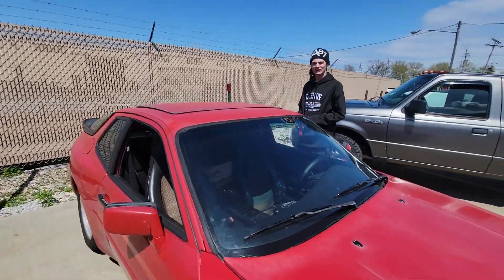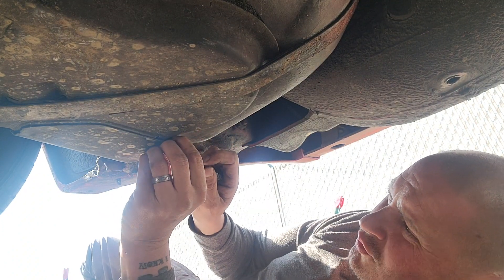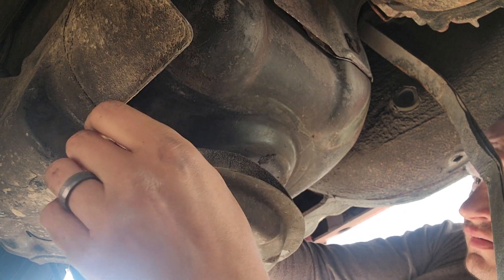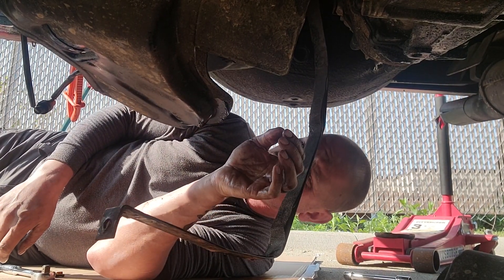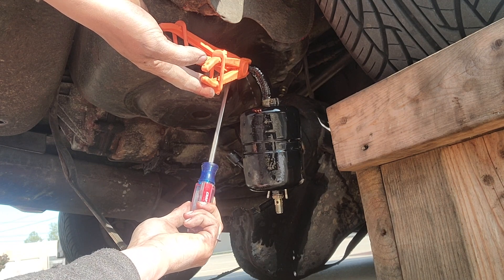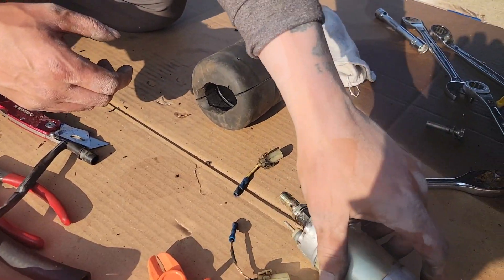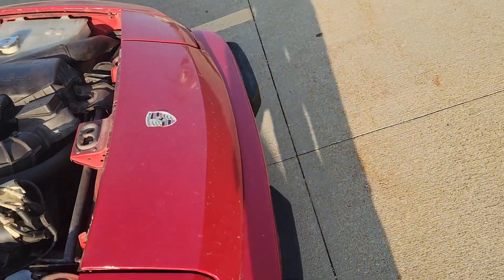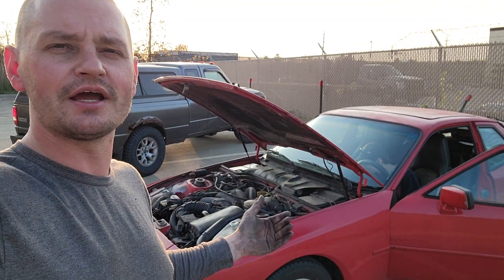Fuel pump failure...maybe?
Working on the 944, in the parking lot, where it failed at Andrew's work.